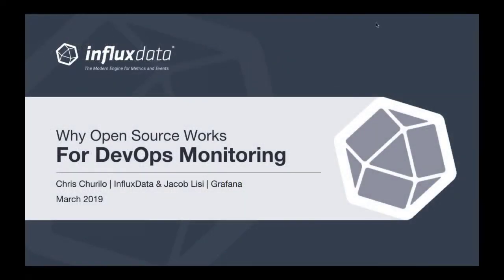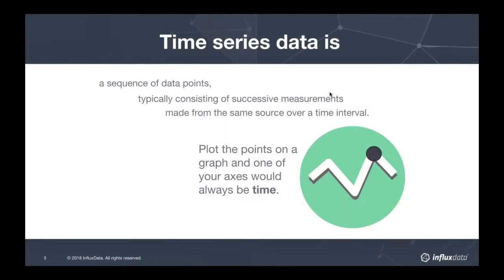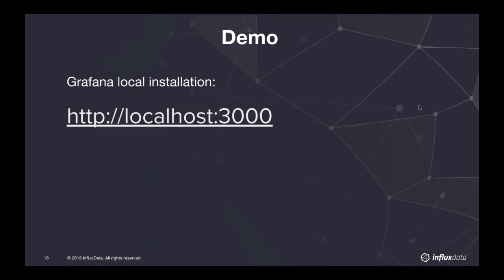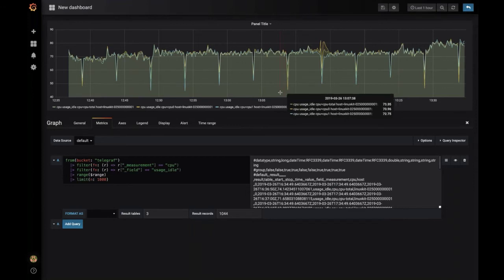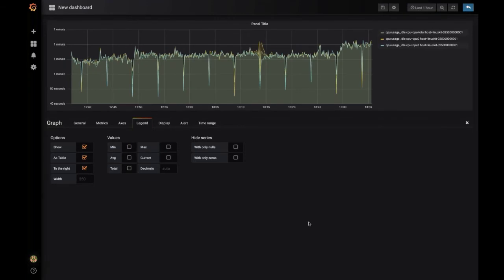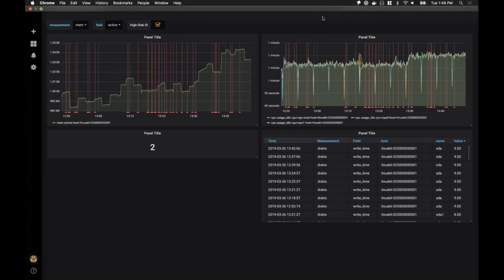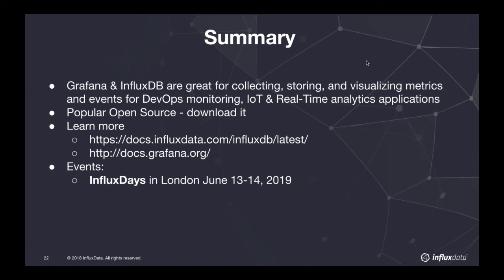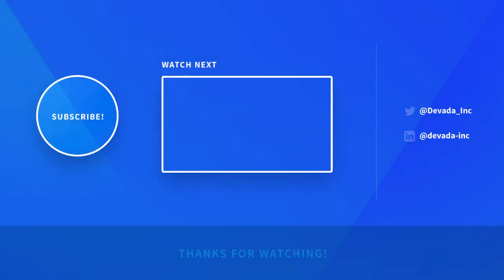Why Open Source Works for DevOps Monitoring | DZone.com Webinar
Learn how to use open source tools for your performance monitoring of your stacks, systems, and sensors in a way that is faster, easier, and to scale. In this webinar, Jacob Lisi from Grafana, and Chris Churilo from InfluxData will provide you with step by step instruction on how to use InfluxDB with Grafana, two popular open source projects, to capture and analyze untapped data from virtual and physical assets, giving you new visibility to customer experience and business growth.

Hosts:
Anadelia Fadeev, InfluxDB
Chris Azuma, InfluxDB
Chris Churillo, InfluxDB
Jacob Lisi, Grafana
Trent White, Grafana

About DZone:
DZone.com, a Devada Media Property, is a hub of articles and tutorials written by software developers for software developers. Learn more about what’s trending in software development and get tutorials on top tech products by watching our latest videos and webinars.